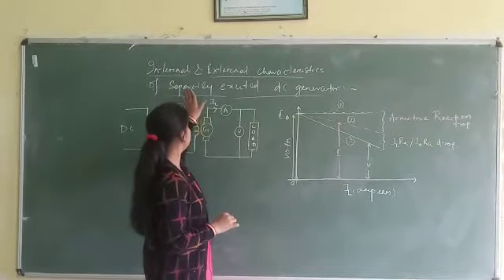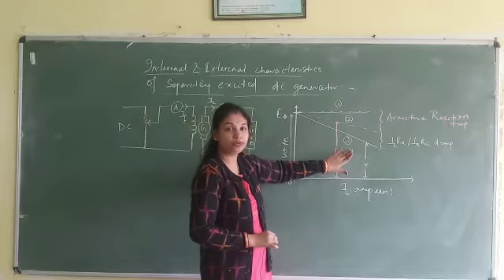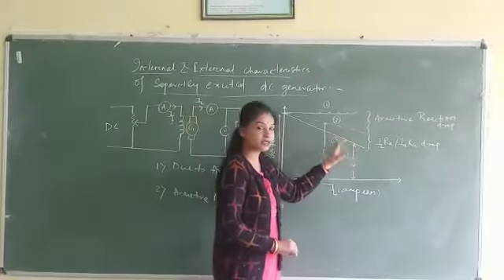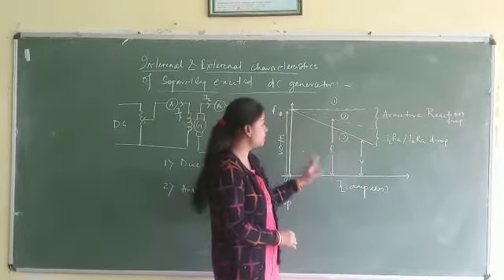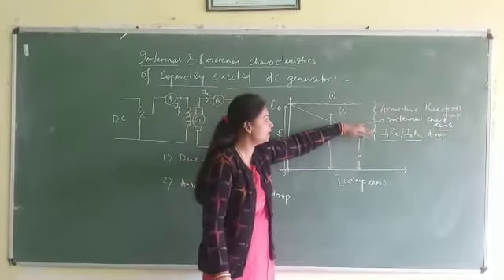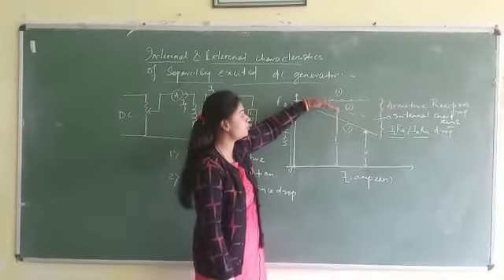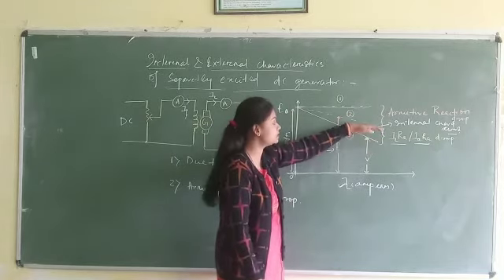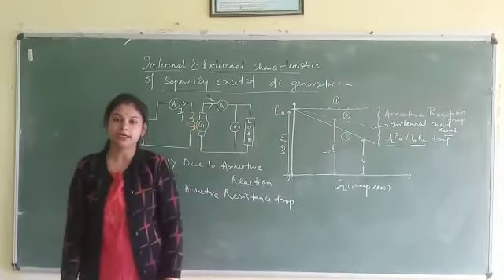RITE:Internal & External characteristics of separately excited dc generator.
Prof. Priyadarsinee Das